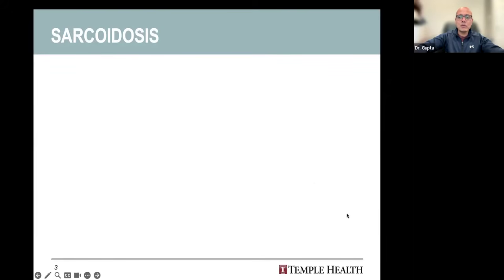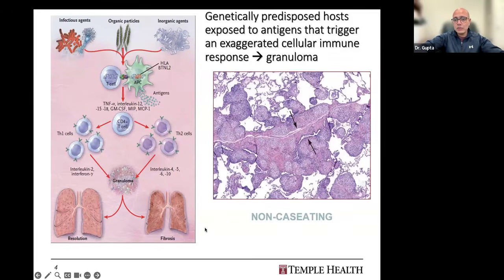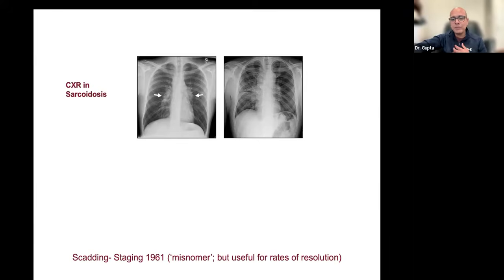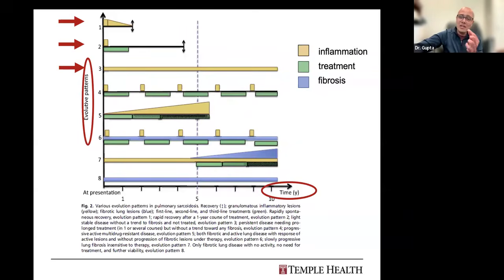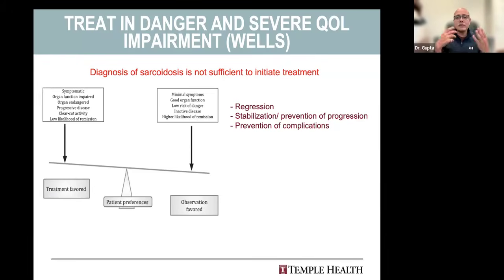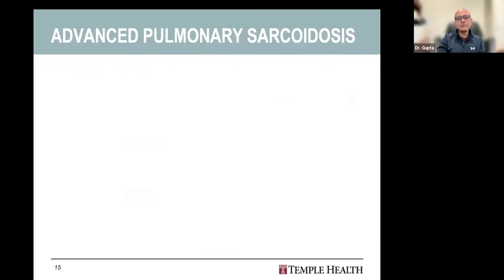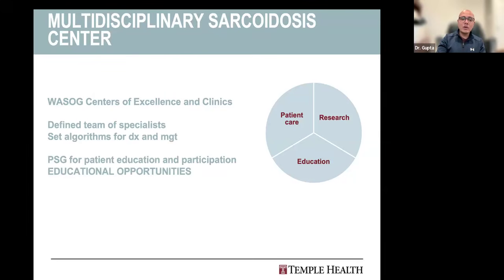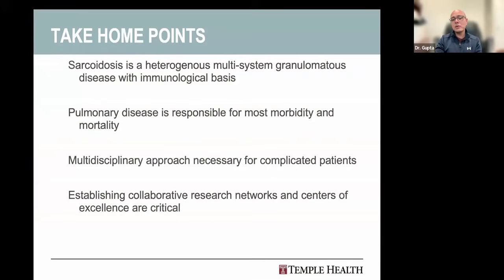Basics of Pulmonary Sarcoidosis with Dr Gupta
Sarcoidosis is a complex, multisystem granulomatous disease that most commonly affects the lungs. This introductory session demystifies pulmonary sarcoidosis—from pathophysiology and epidemiology to diagnosis, staging, and first-line management. Dr. Rohit Gupta reviews practical, guideline-aligned approaches to workup, highlights imaging and biopsy pearls, and discusses when to treat vs. observe. We close with real-world cases and an interactive Q&A so you can apply what you’ve learned.